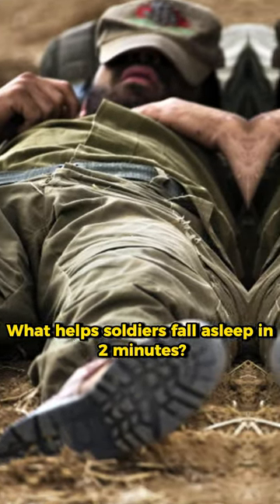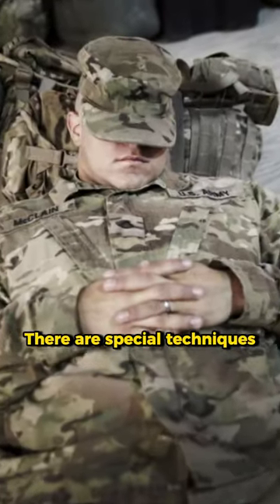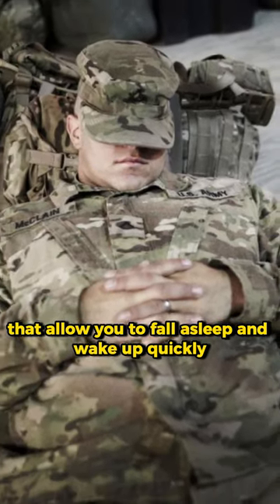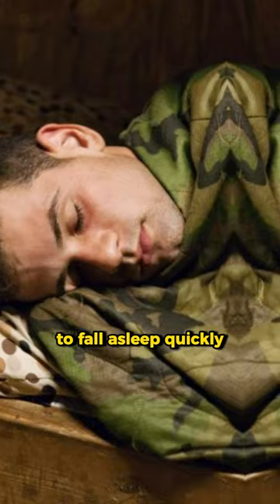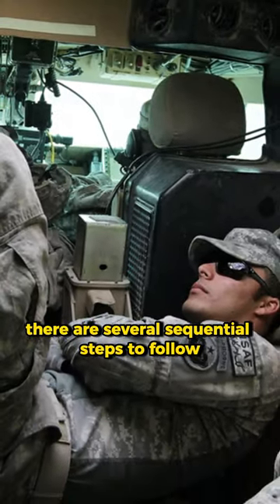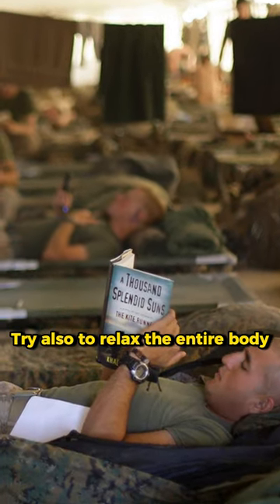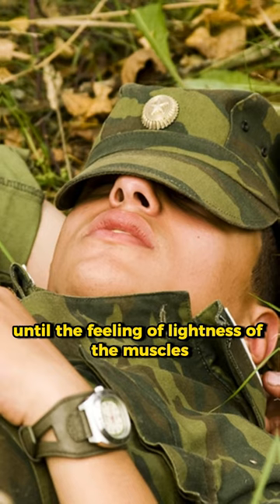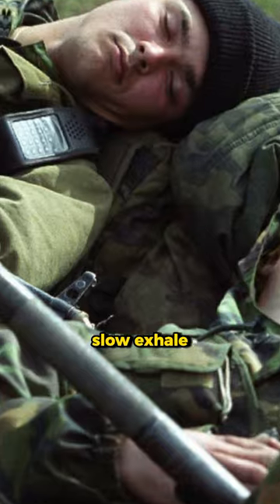What helps soldiers fall asleep in two minutes?